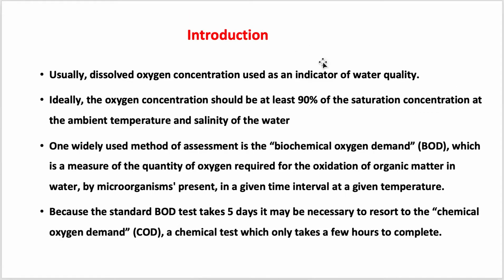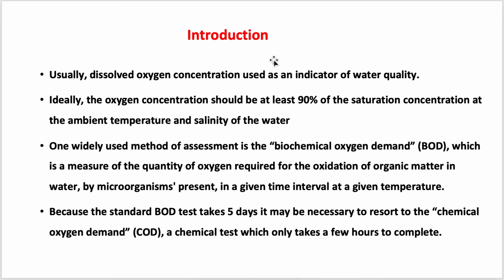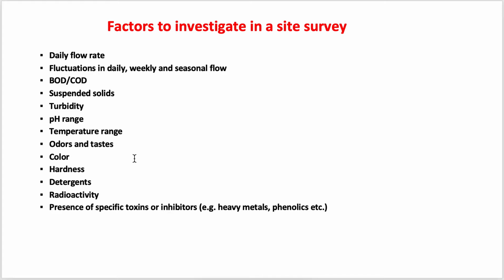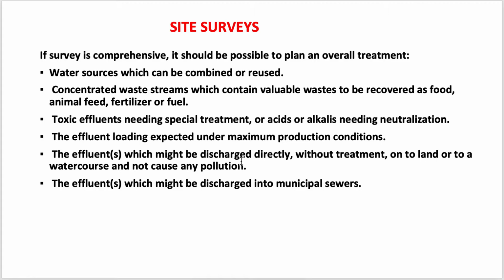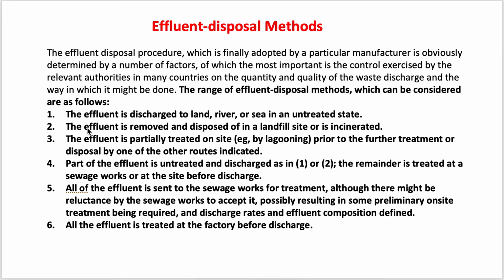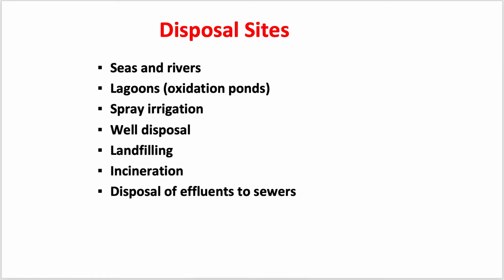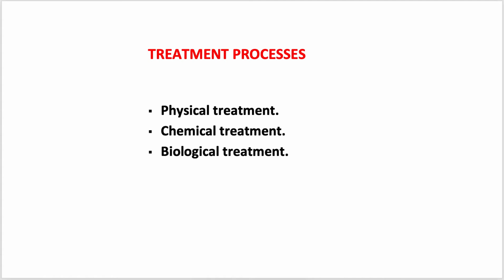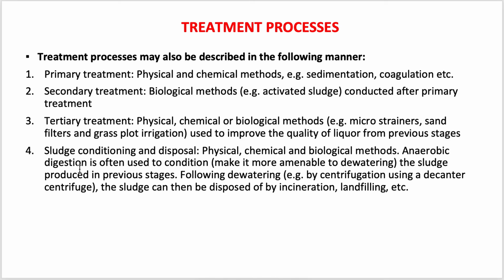Lecture 6 Part 1 Effluent treatment